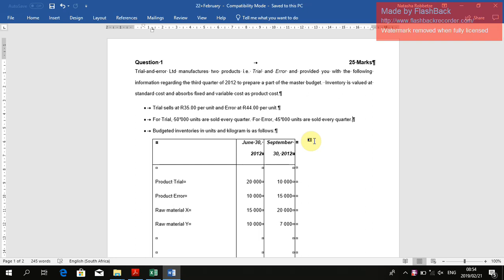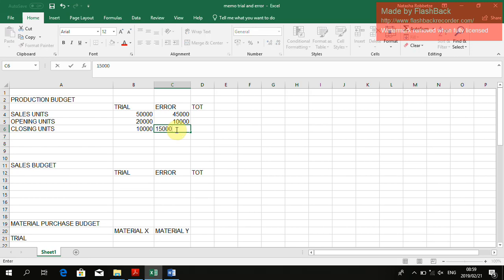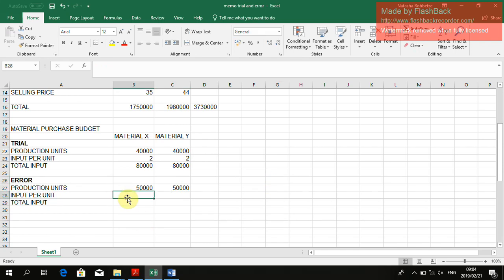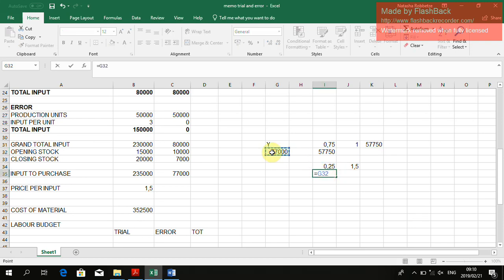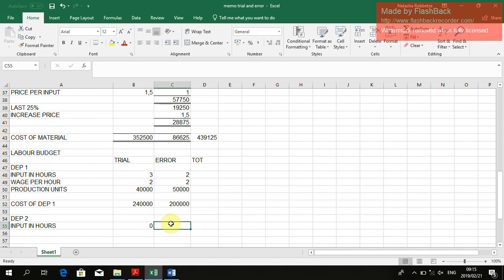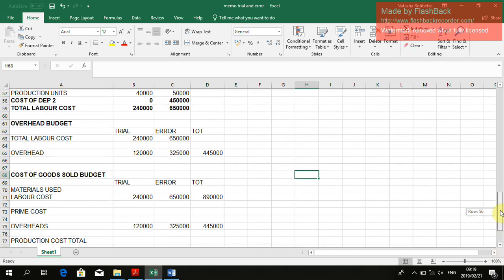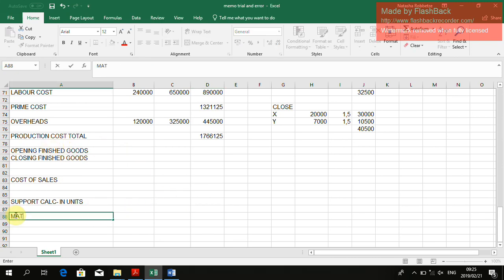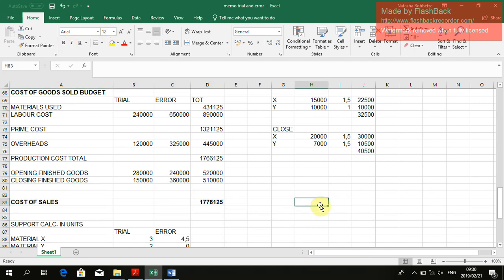TRIAL AND ERROR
Operational budgets